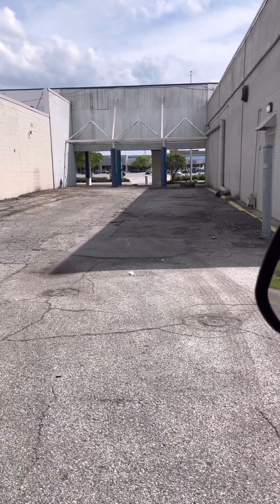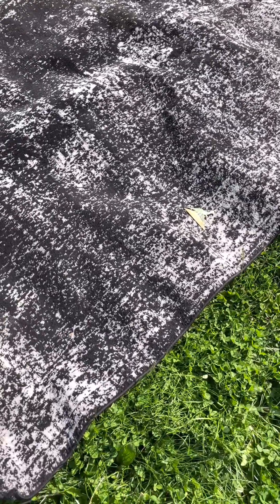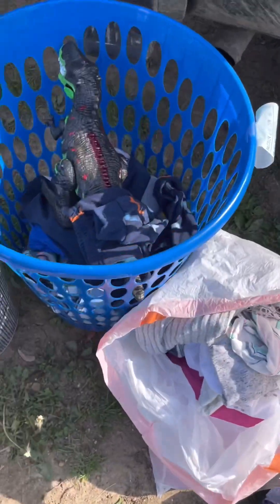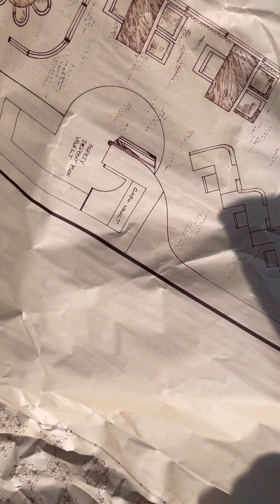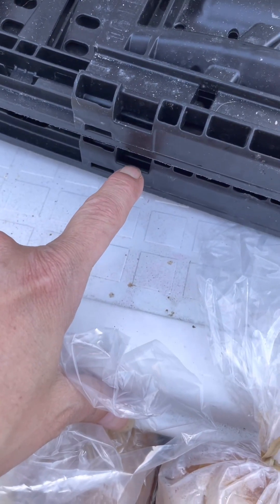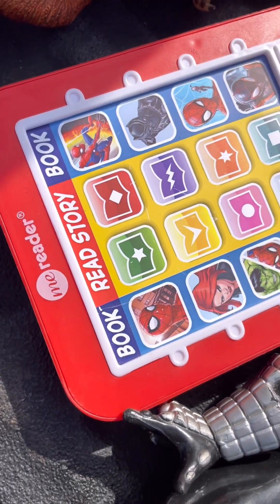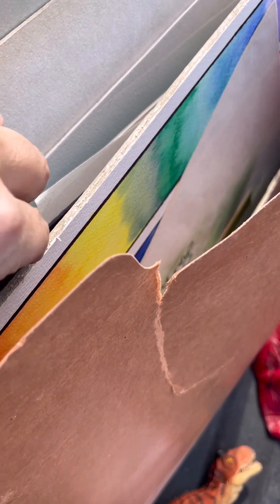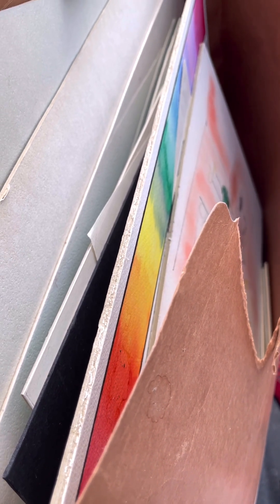Dumpster Diving Haul 4/28/2024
Cory and I have decided to start sharing our dumpster diving and more adventures. Here’s today’s haul. It was a good one!